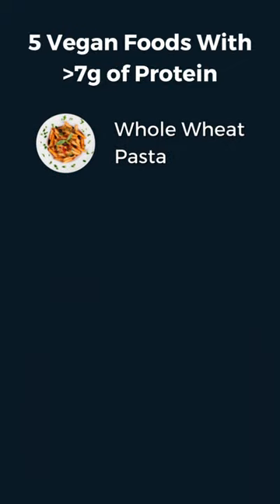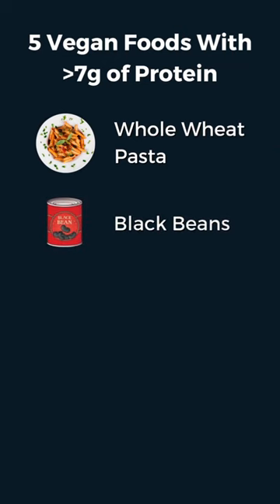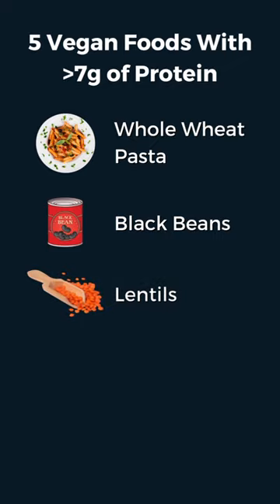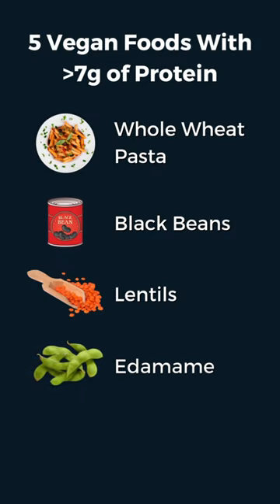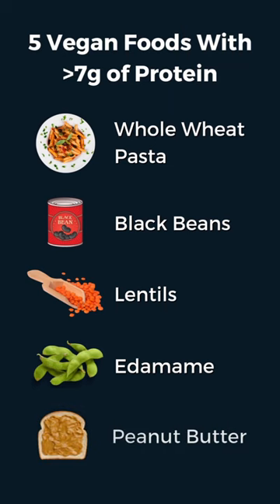5 Vegan Foods With More Protein Than An Egg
5 Vegan Foods With More Protein Than An Egg
Here's 5 vegan foods that have as much or more protein than a single egg. Whole wheat pasta 1 cup of whole wheat pasta has about 8 grams of protein per serving. Toss in some nutritional yeast for even more protein. Black beans. A quarter cup of cooked black beans has over 7 grams of protein. Use black beans and rice as a meal base and a complete protein option. Lentils 1/2 cup of cooked lentils has 9 grams of protein. Mix them with sweet potatoes, and you also get a complete protein. Edamame, soy is a complete protein, and 1/2 cup of edamame contains 8 and a half grams of complete protein. You can also opt for tofu or tempeh as other soy-based options. Peanut butter 2 tablespoons of peanut butter has about 7 grams of protein. If you put this on whole grain toast you also get a complete protein.

Trifecta App
Track your macros, calories, workouts, and everything in between – all in one place with the new Trifecta App. Train and track your nutrition with celebrity athletes like Brooke Ence.
Follow Trifecta:
Trifecta Food
Ready to eat Keto, Paleo, Clean, Vegan and macro-aligned meals delivered to your door. Get your diet on track with organic, gluten-free, Non-GMO meal prep.